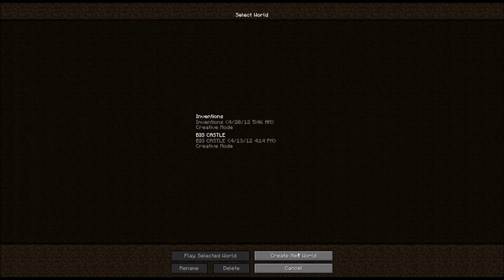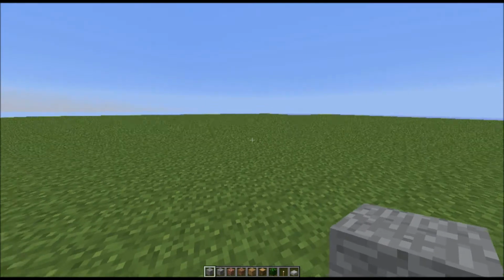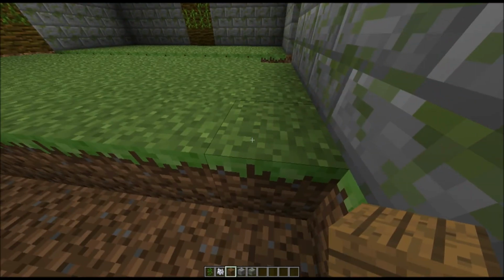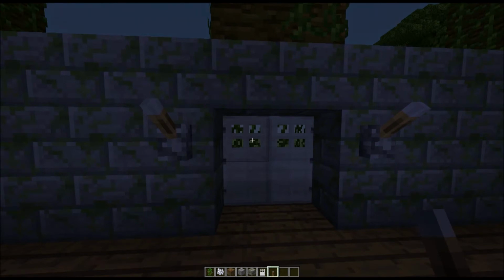Building - Jungle House Tutorial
All though we provide content that is created in mediums intended for all ages, this channel is for people 18 years old and older (as to classify our channel for adults ONLY)
Hey guys IxZOMBI3xI here and welcome! On this YouTube channel I provide you guys with any thing Minecraft. We feature Builds, Redstone inventions, Let's Plays, and More...

A brief demo and explanation on building with the jungle tree growing method